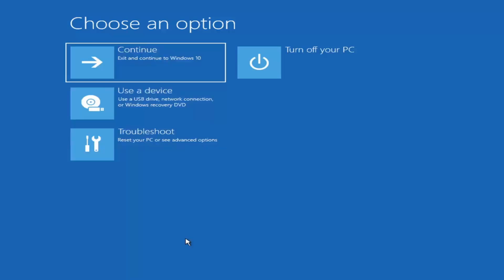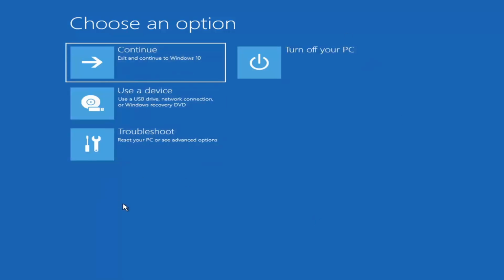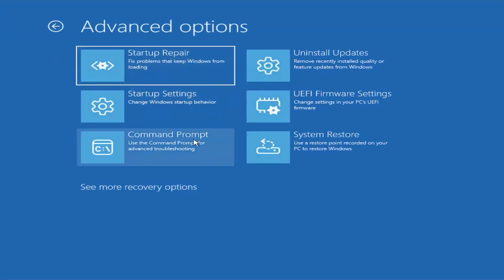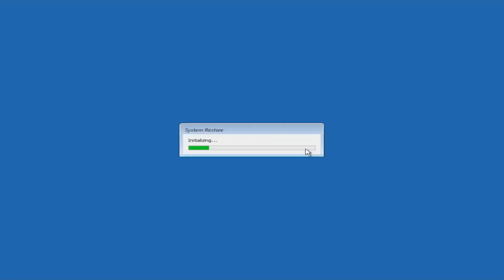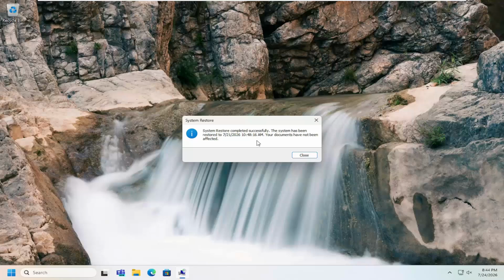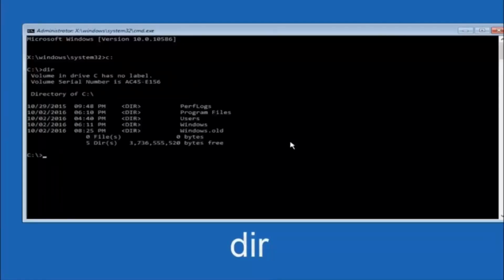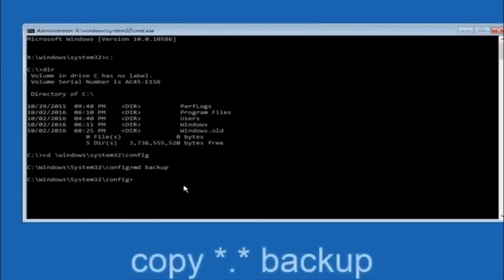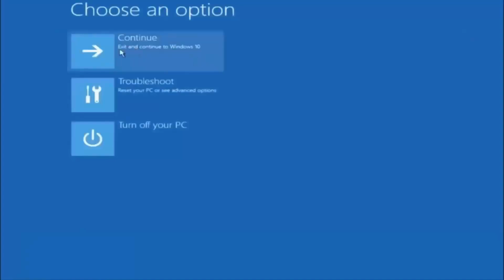How To Fix Blue Screen on Dell G15 5511 [Solution]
Blue Screen errors on a Dell G15 5511 can interrupt gaming, daily tasks, and prevent Windows from operating normally. This video focuses on the topic of Blue Screen issues affecting Dell G15 5511 gaming laptops, highlighting common causes that may contribute to unexpected crashes and system stability concerns. Whether the error appears during startup, while gaming, or during demanding applications, understanding the issue can help users recognize potential problem areas. This tutorial provides helpful information about Blue Screen errors without walking through the repair process.

Issues addressed in this tutorial:
Dell G15 5511 Blue Screen
Fix Blue Screen Dell G15 5511
Dell G15 5511 BSOD
Dell G15 5511 Windows Error
Dell G15 5511 Startup Problem
Dell G15 5511 System Crash
Windows Blue Screen Error
Dell Gaming Laptop Troubleshooting
Dell G15 5511 Crash Issue
Windows BSOD Dell Laptop

This tutorial is designed for users experiencing Blue Screen problems on a Dell G15 5511 and looking to better understand the topic. It discusses Windows system stability, gaming laptop performance concerns, and common error scenarios associated with unexpected crashes. Whether the issue occurs occasionally or repeatedly, this video provides valuable context about the problem without explaining the repair steps. It is a useful resource for anyone searching for Dell G15 5511 Blue Screen troubleshooting, Windows crash information, and gaming laptop error solutions.